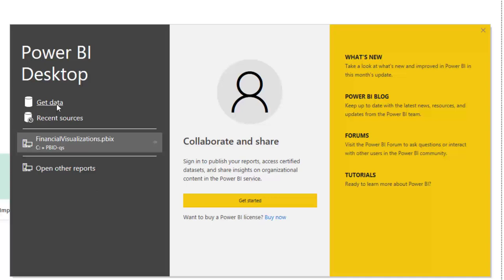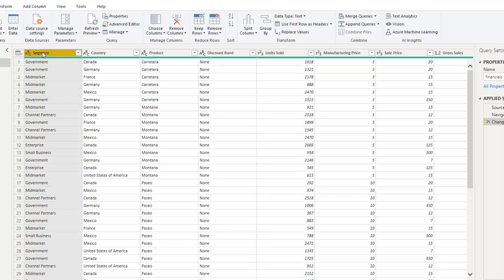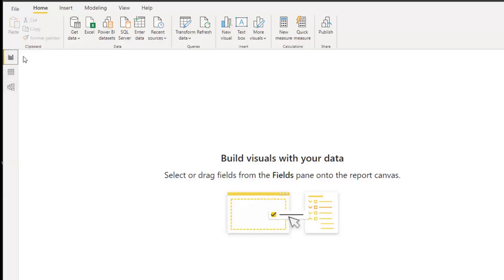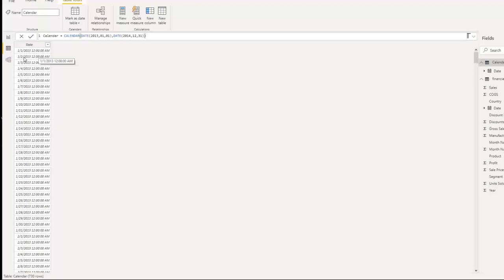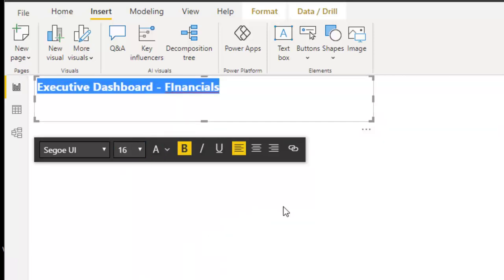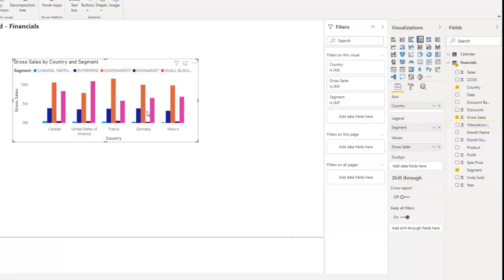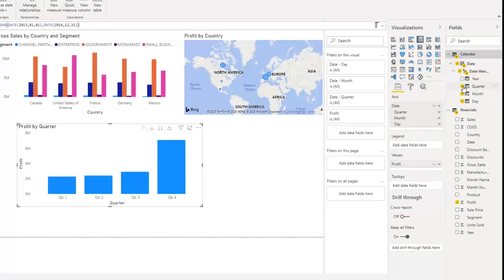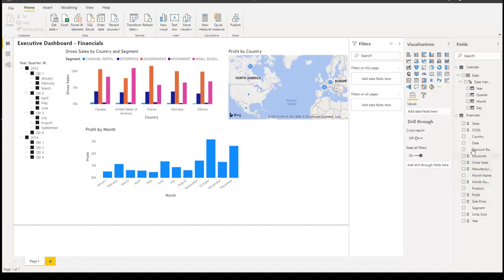Tutorial on Excel Power BI - An Introduction, By Dr A.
An introductory tutorial on Excel Power BI, By Dr. A